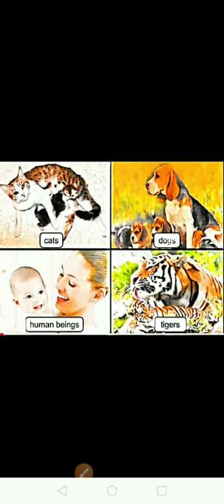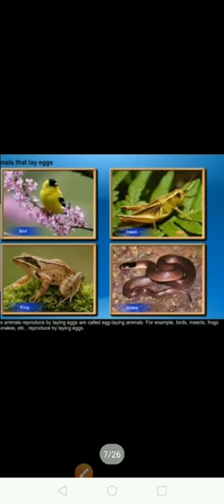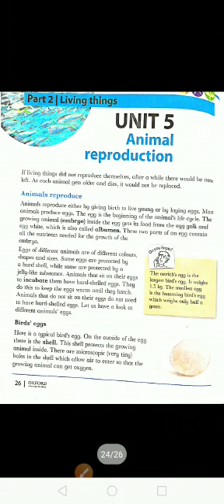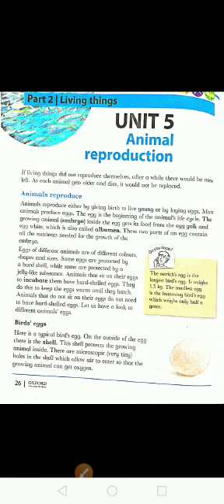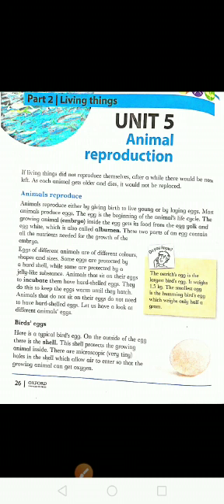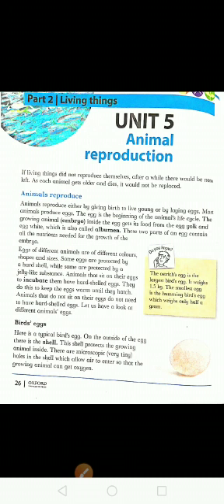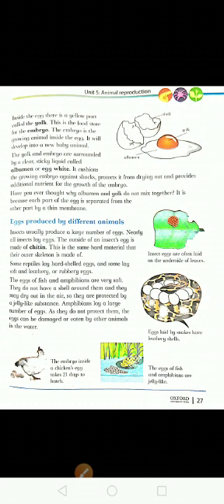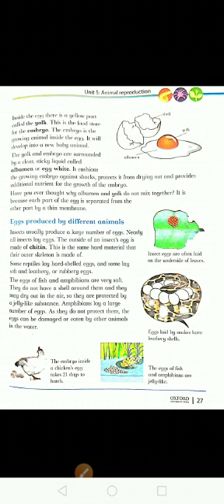Grade 4 Science 16